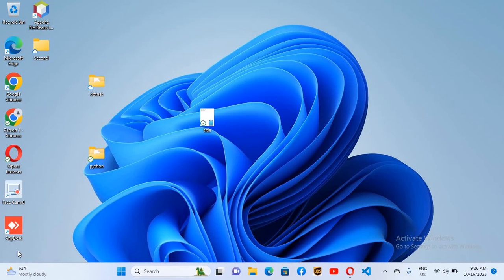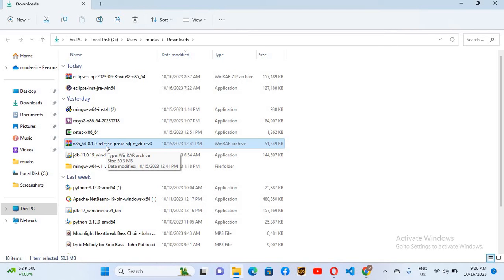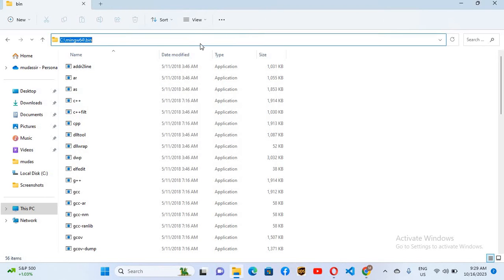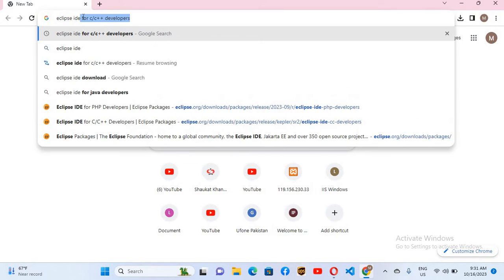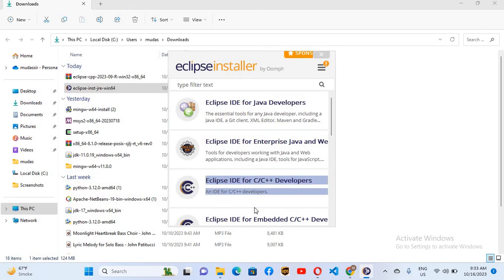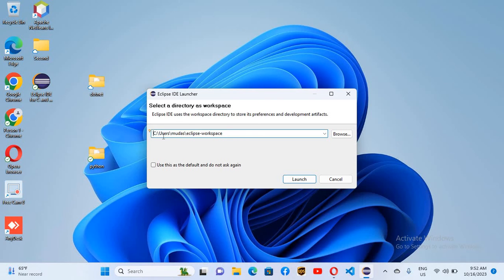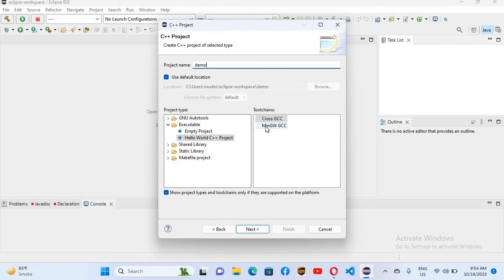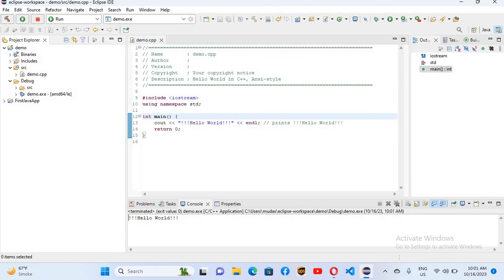How to Set up Eclipse IDE for C and C++ Programming | Run C/C++ in Eclipse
In this comprehensive tutorial, we'll guide you through the process of setting up the Eclipse Integrated Development Environment (IDE) for C and C++ programming. Whether you're a beginner or an experienced coder, we'll cover all the essential steps to configure Eclipse for C/C++ development and demonstrate how to run your first C/C++ program within the Eclipse environment. By the end of this video, you'll be well-equipped to harness the power of Eclipse for your C and C++ projects.

Mazen Labs